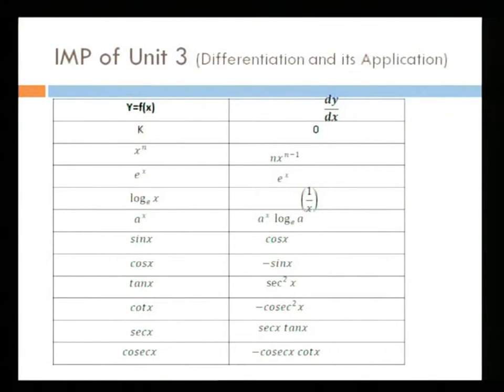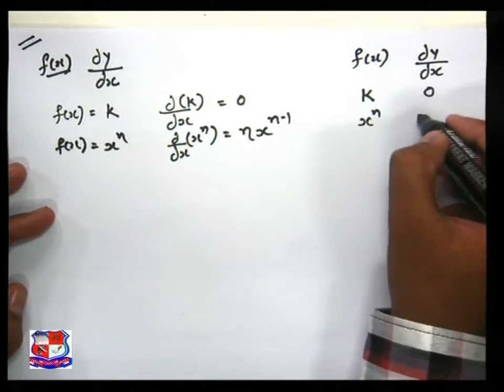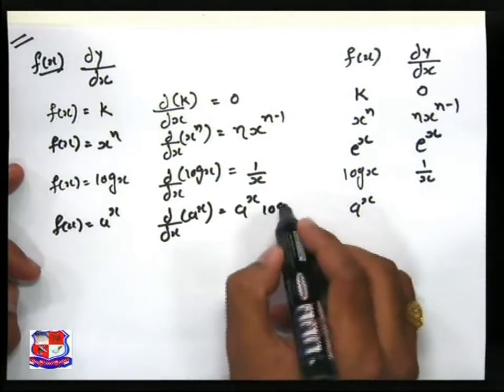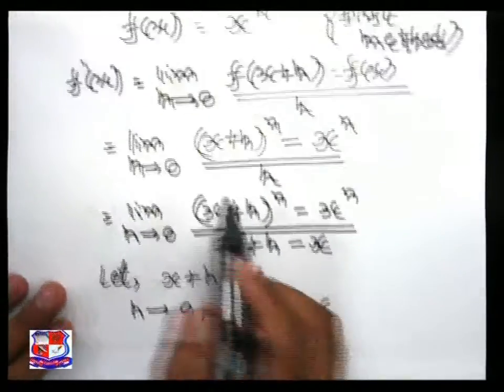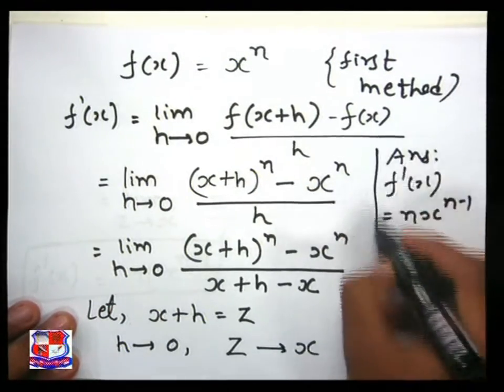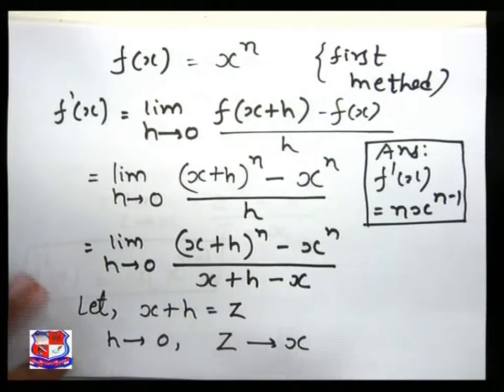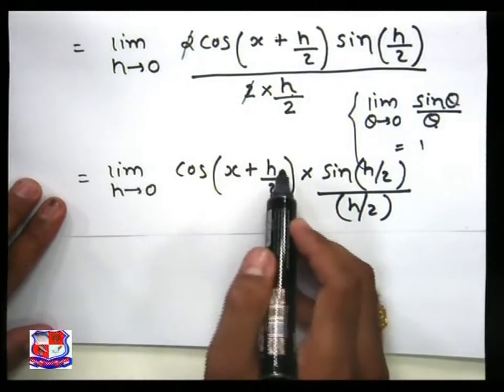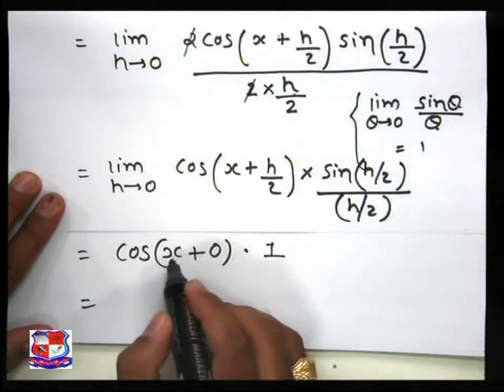Niraj Bhadresha Advanced Mathematics Differentiation 1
Niraj Bhadresha- Atmiya Institute of Technology & Science for Diploma Studies , Rajkot- Advanced Mathematics- Differentiation- Important Problems of Differentiation and its application.